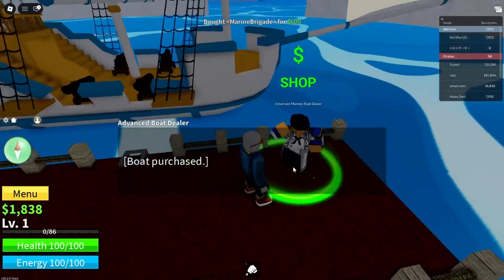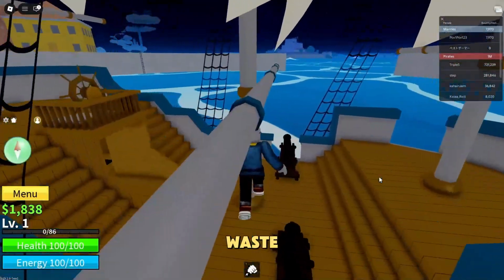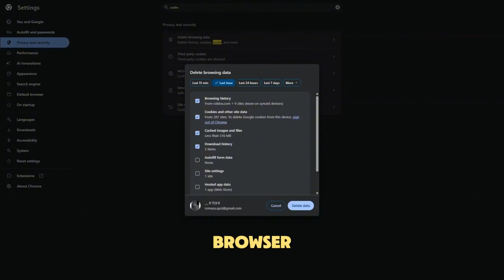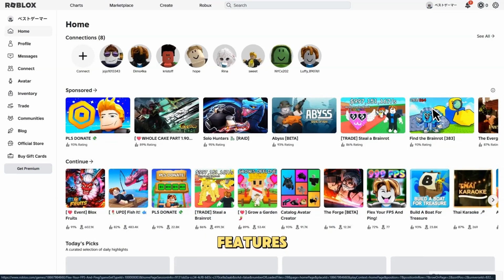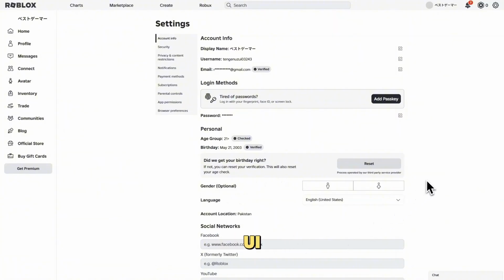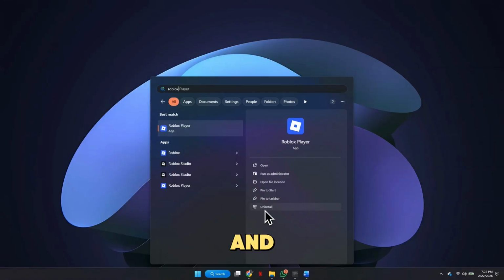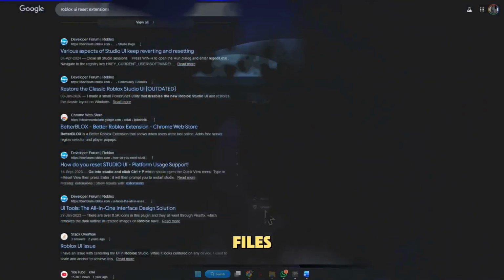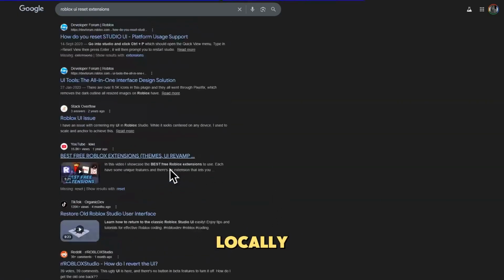How to Get Rid of Roblox 2026 Forced UI (What You Can & Can’t Change)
If you’re trying to get rid of the Roblox 2026 forced UI update, here’s the honest answer: you can’t fully revert major platform UI updates. Roblox pushes global interface changes server-side, so older layouts can’t be permanently restored.

In this guide, I’ll show what you can customize, how to adjust settings to make the UI feel cleaner, and how to avoid risky third-party extensions that can get accounts flagged. This keeps your account safe while optimizing the layout as much as possible.

Hashtag Keywords + Description Keywords for Ranking:
how to get rid of roblox 2026 forced ui
roblox new ui update revert
roblox forced ui change fix
roblox interface update 2026
roblox layout customization guide
roblox ui settings explained
roblox can you revert update
roblox classic ui return
roblox ui complaints solution
roblox account safe customization